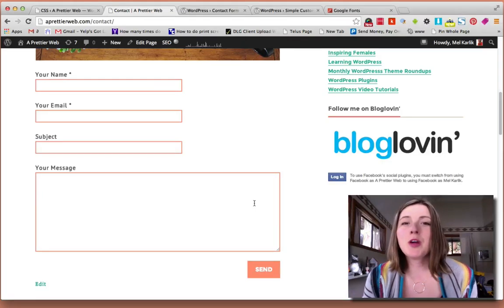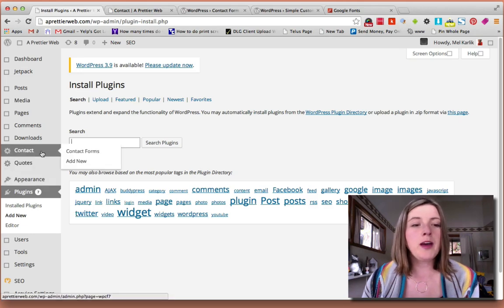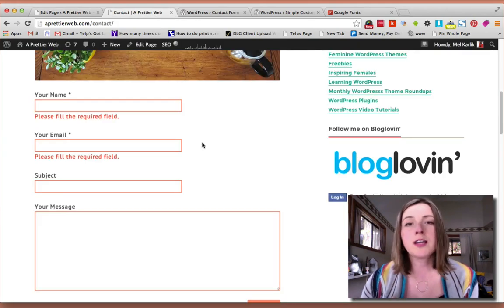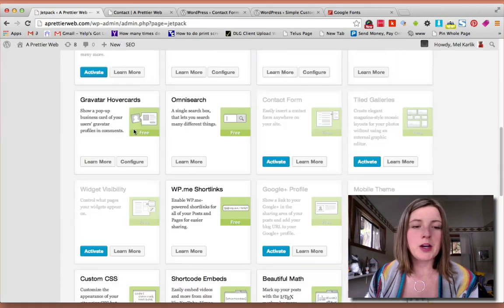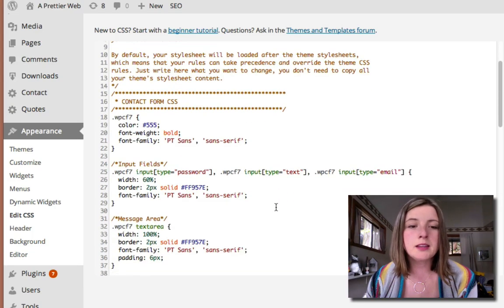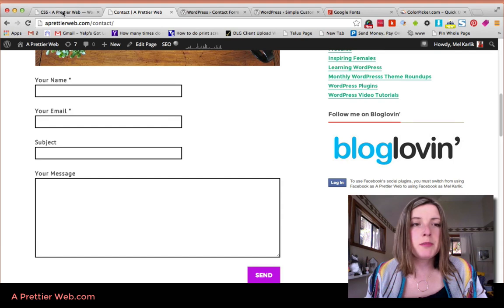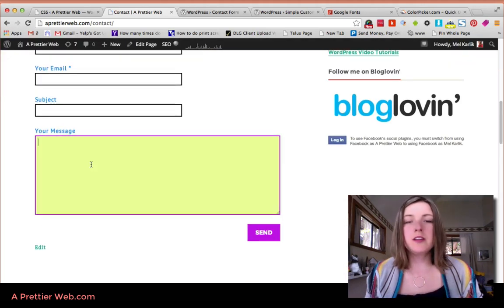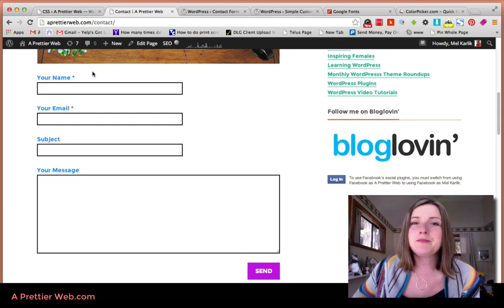Customize Your WordPress Contact Form